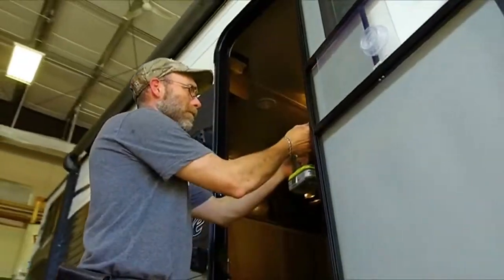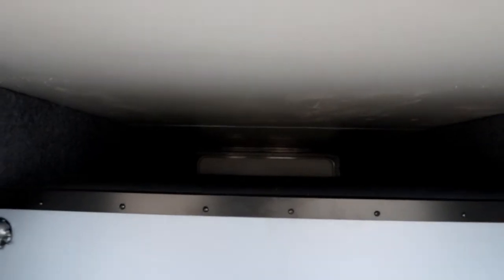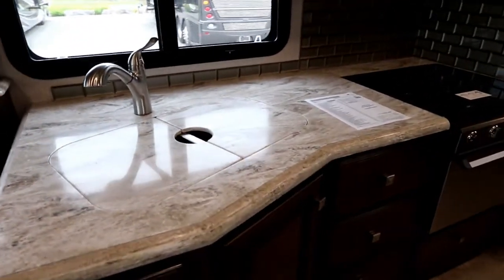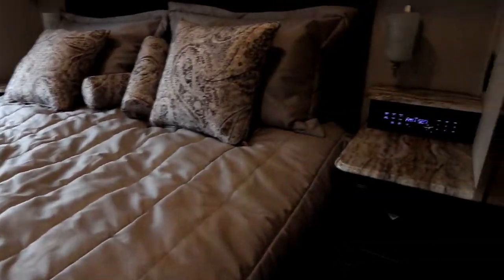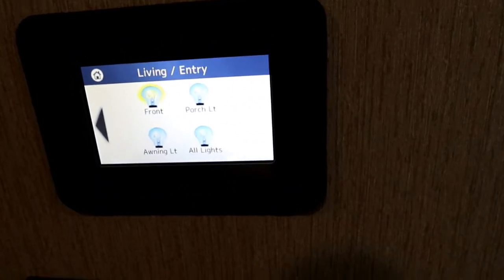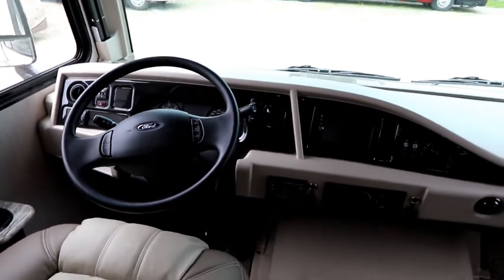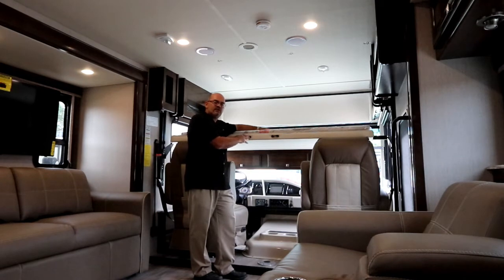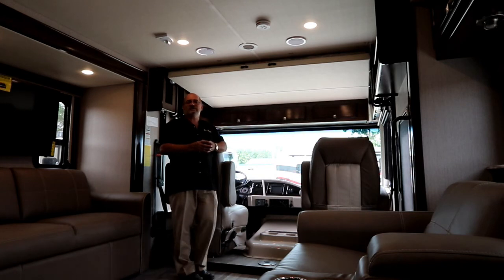2020 Holiday Rambler Admiral 35R Review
2019 top selling floorplan. Full wall slide with opposing slide, king bed, washer/dryer, 50" outside TV, drop down queen bed, residential fridge, home theatre seating, partial paint, corian counters, auto generator start, auto leveling, and more